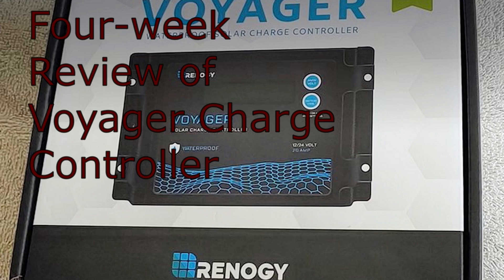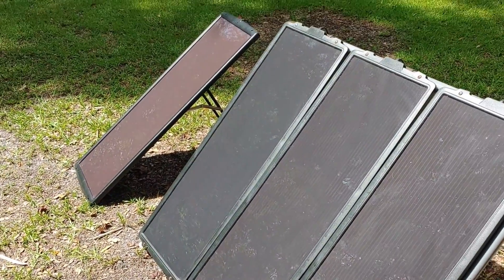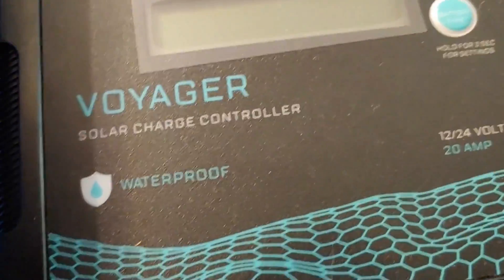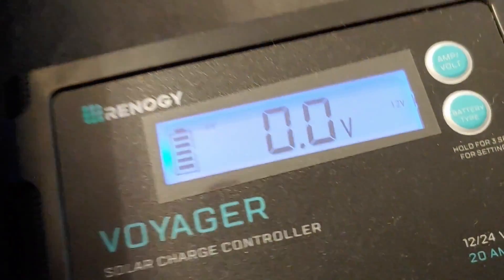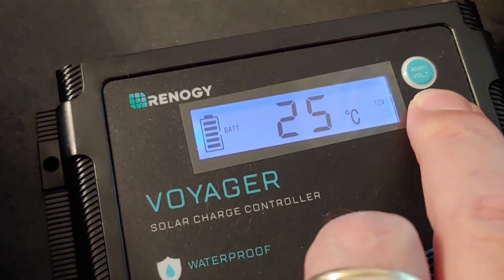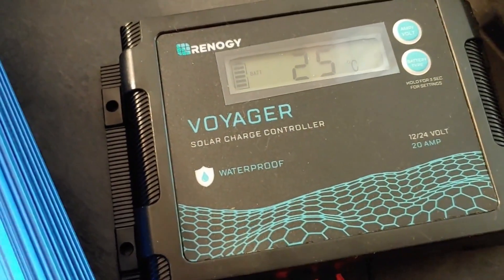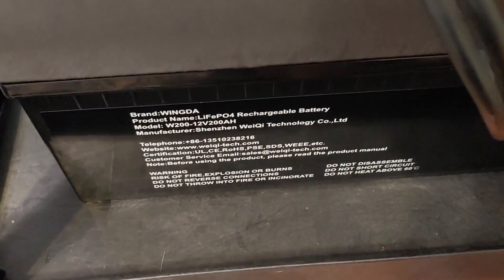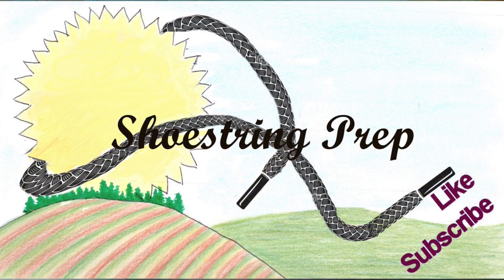4- Week Review of Renogy Voyager Charge Controller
This is my 4 -week review of the Renogy Voyager Solar Charge Controller and a look how it is operation after about one month of use. This is a charge controller for an off-grid solar power system. I bought this Renogy Voyager Solar Charge Controller, to charge my lithium battery.

Link to the Renogy Voyager Solar Charge Controller is

Link to inverter
Link to Lithium Battery 12 Volt